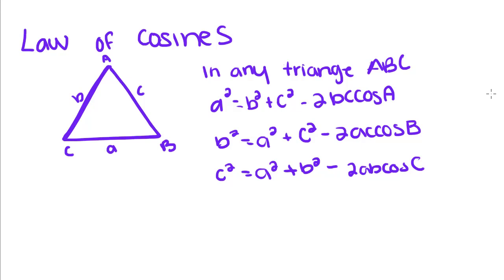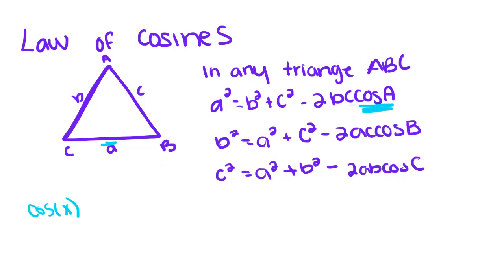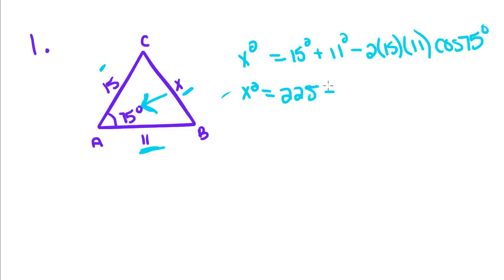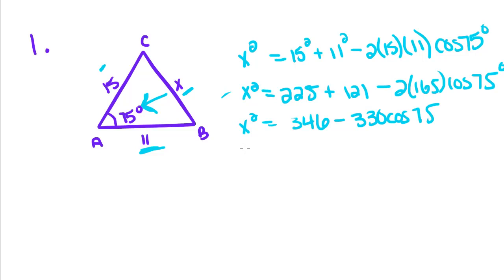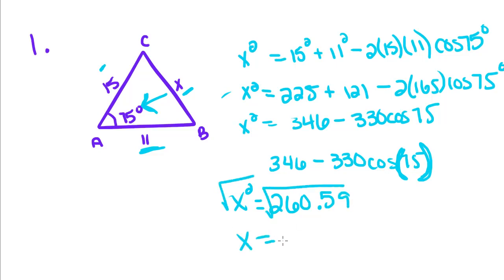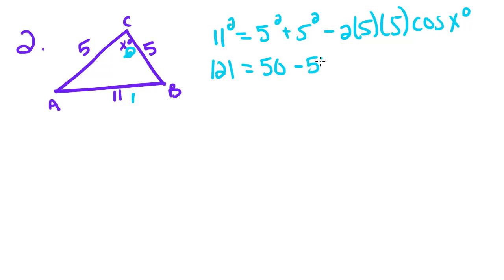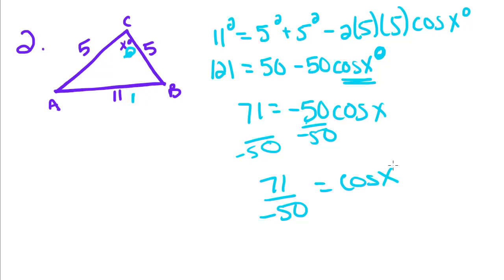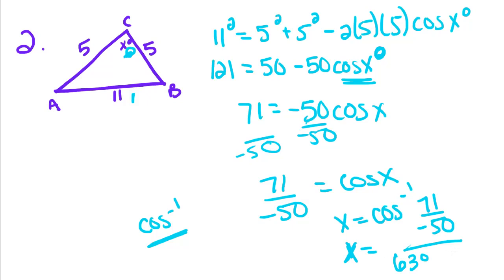Geometry - 11 - Solving any Triangle - Law of Cosines